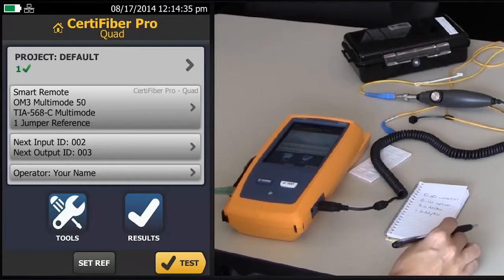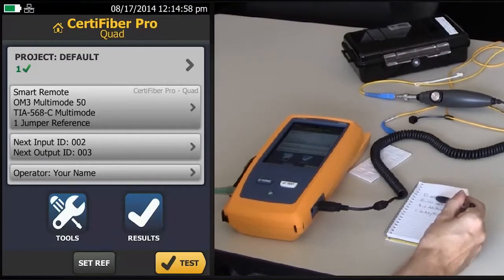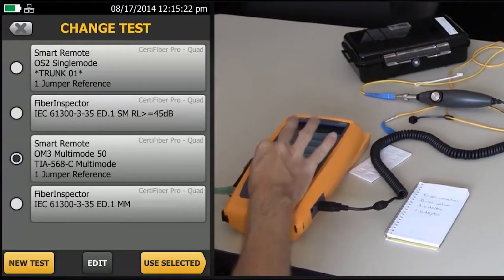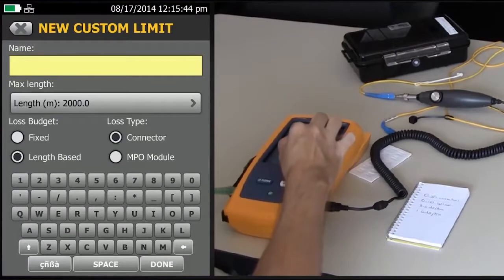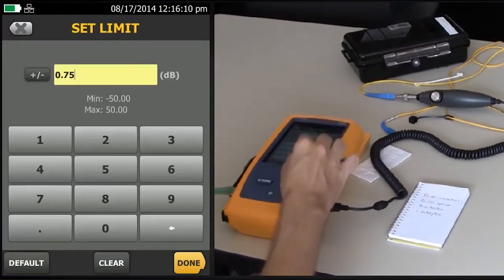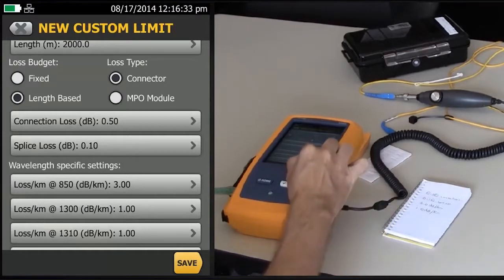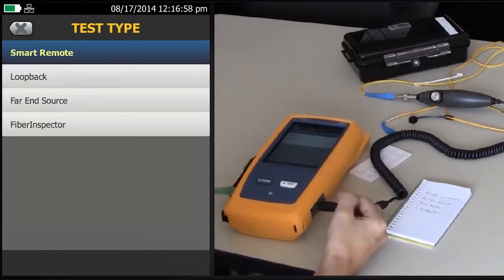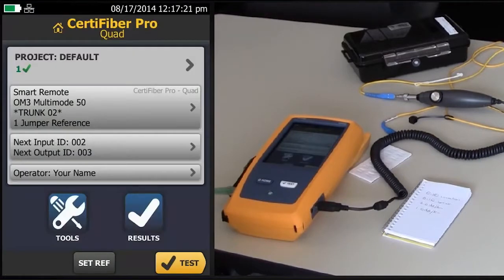Custom Connector Splice Fiber loss limits in the CertiFiber® Pro: By Fluke Networks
This video demonstrates how to modify existing standards to create a custom test limit.